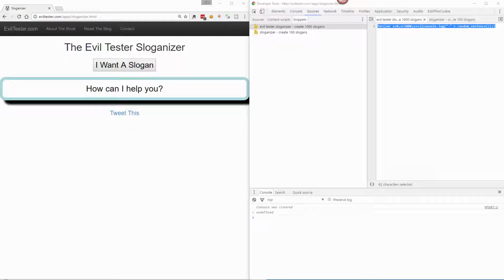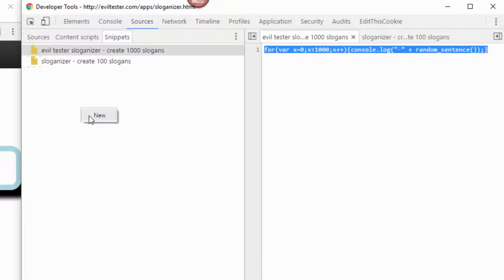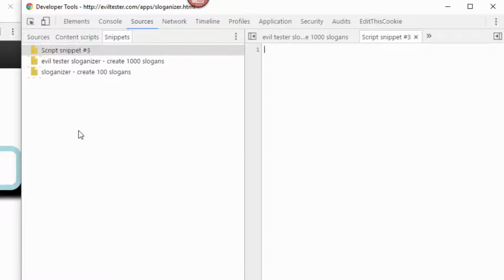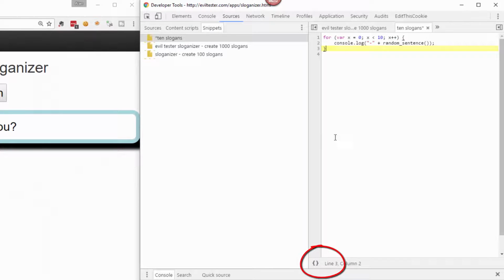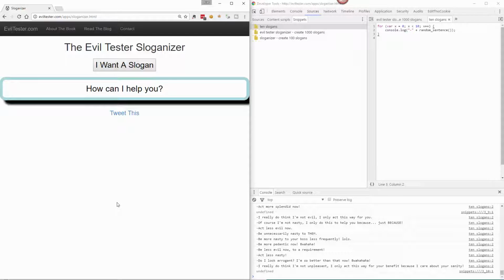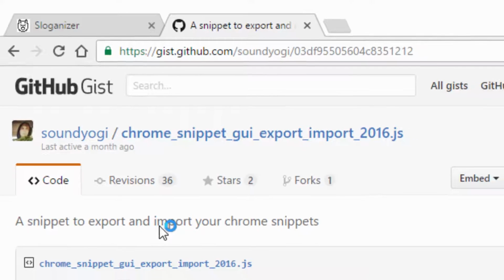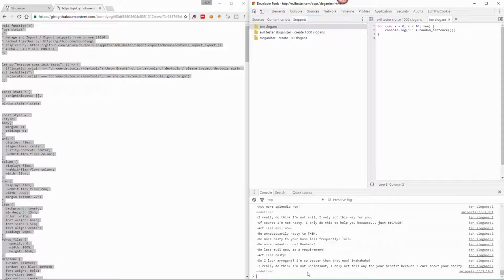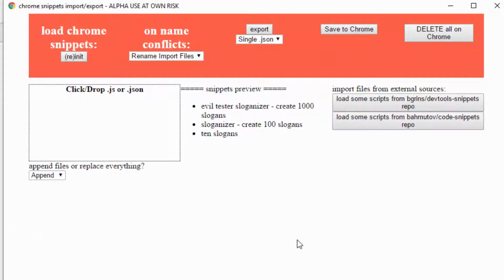How to Use Chrome Developer Tools JavaScript Snippets (Create, Import and Export Snippets)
The Chrome Developer Tools has a Source Snippets tab to allow you to create, and run Snippets of JavaScript code.

In this video you'll learn how to use Snippets, and how to import and export them.